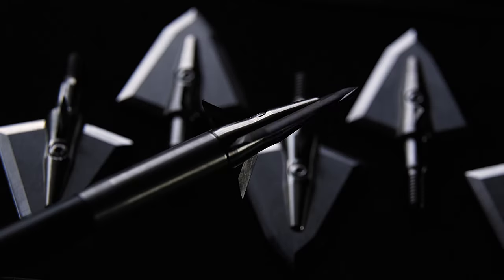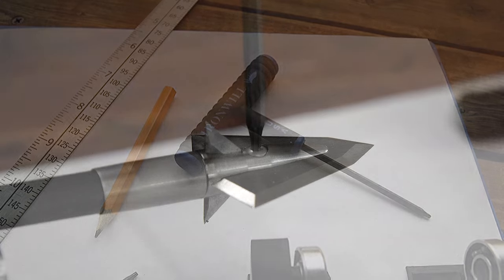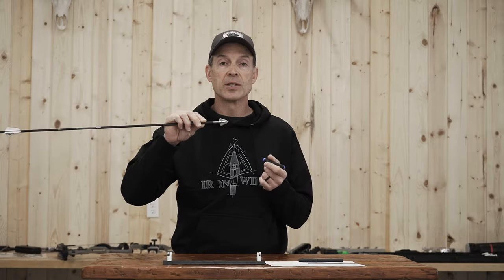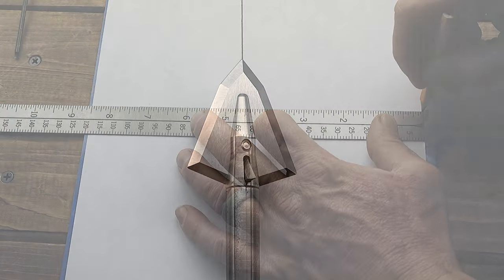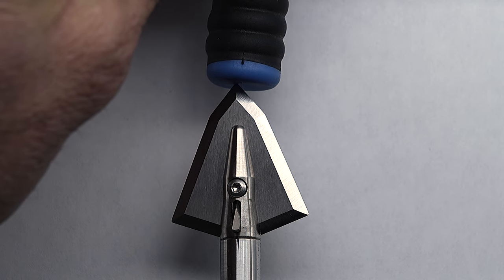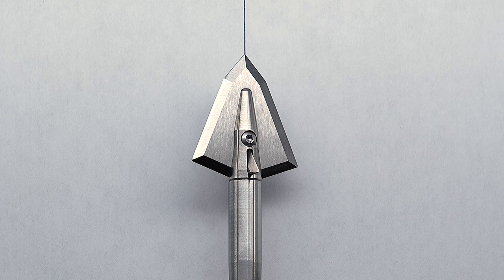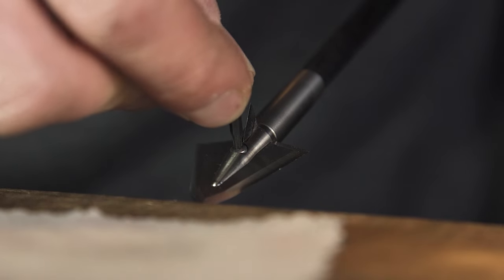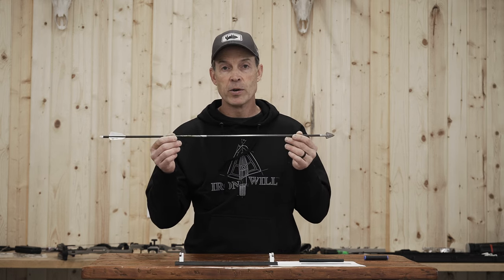Iron Will Broadhead Main Blade Alignment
In this video you will learn how to properly align the main blade of your Iron Will Broadheads.

Loosen the T6 screw just slightly so that the blade can be pushed side to side. Adjusting the blade too far to one direction can be seen when rotating the broadhead 180º over the line. When properly aligned, the point should stay on the line when rotated back and forth 180 degrees.

You are now ready to tighten down the main blade. Pushing the main blade back into the ferrule when tightening the screw so that the bleeder is secured and not loose.

Recheck the alignment of the broadhead once tightened to make sure nothing had moved during the process.

Once aligned you are ready to go hunting!